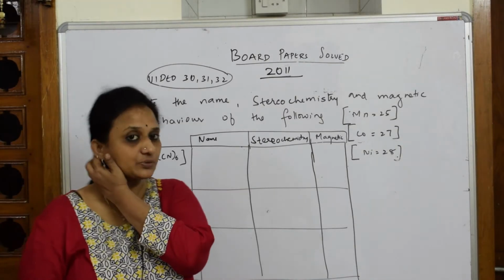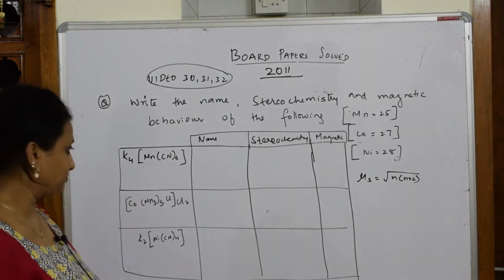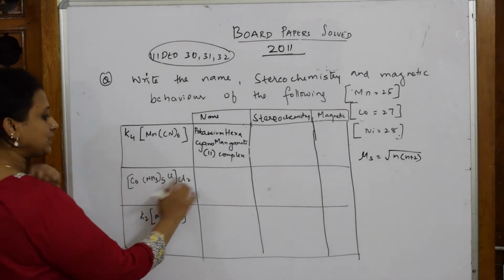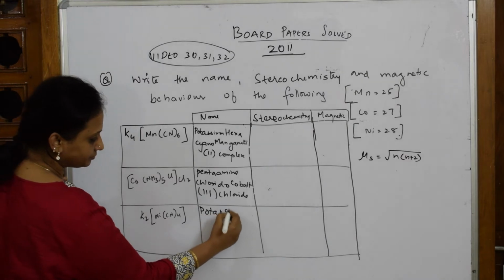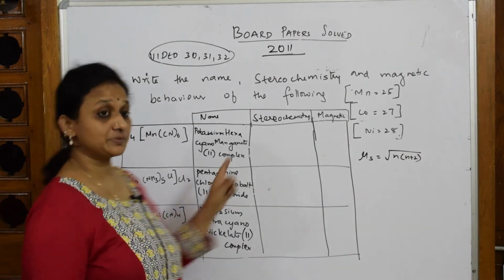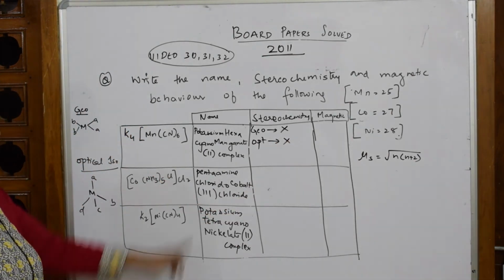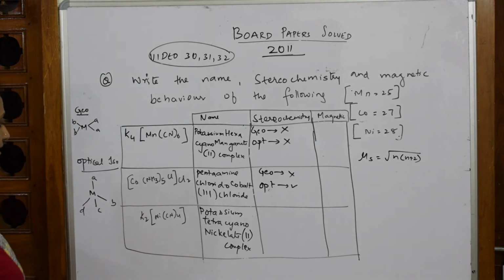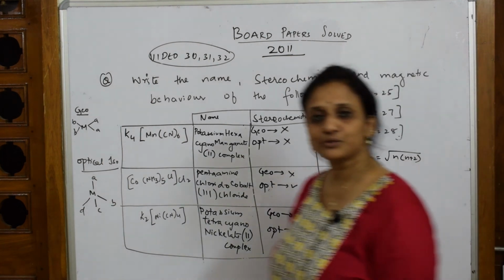Coordination compounds| Part -5| Unit 9| Cbse grade 12 chemistry Solved 2011 Board Paper